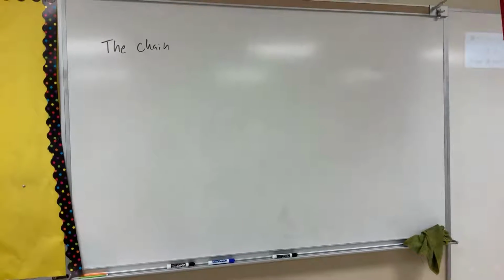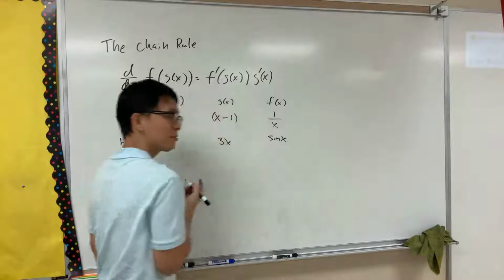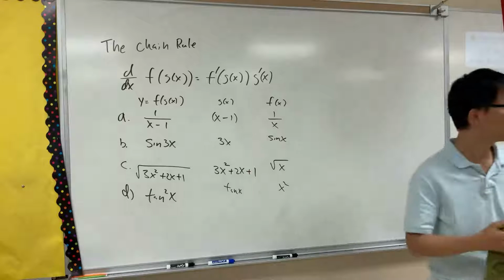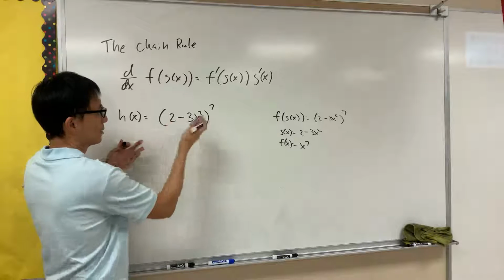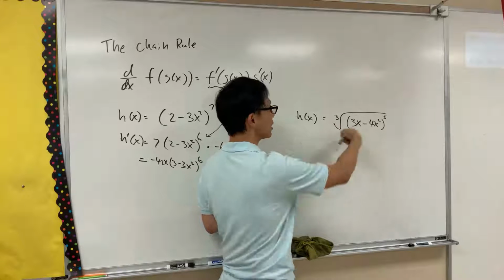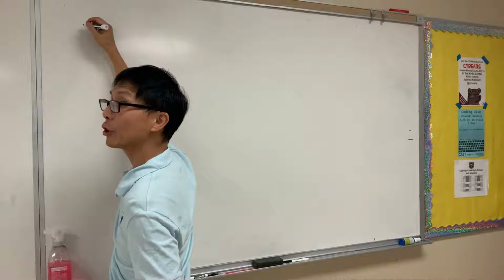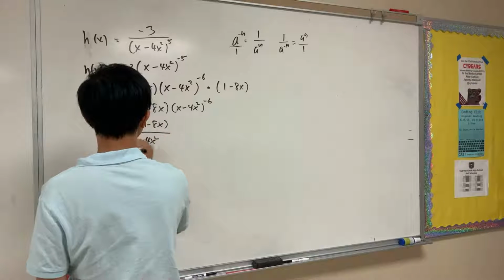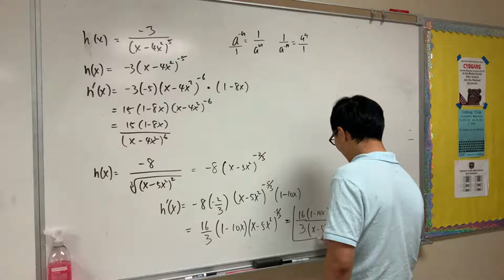Ap calculus chain rule part 1